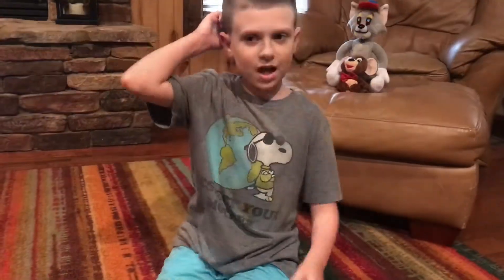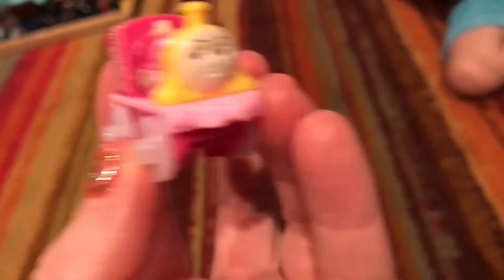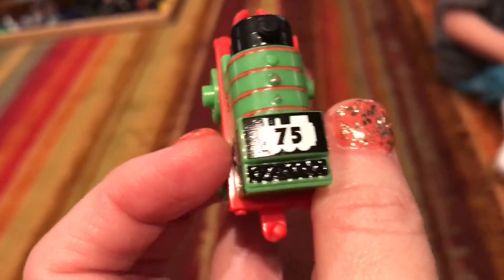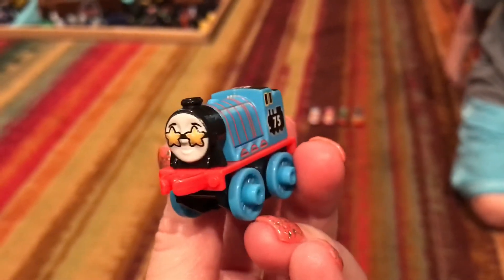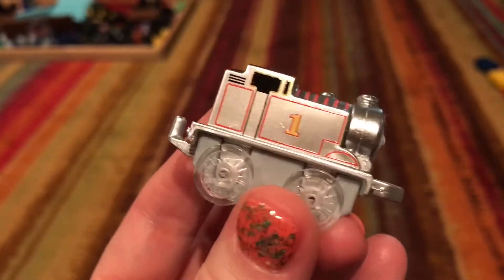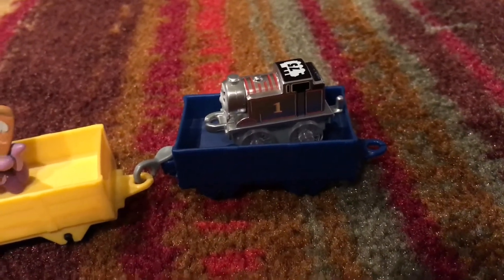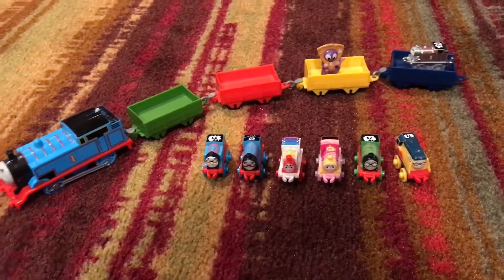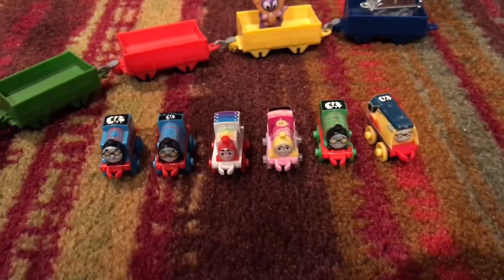Thomas Train Mini’s Wave 1 2020 Review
Liam and his Mom review the new Thomas & Friends Train Minis wave 1 2020!